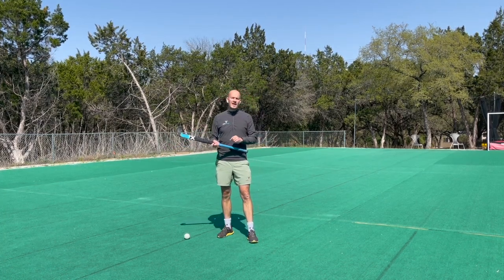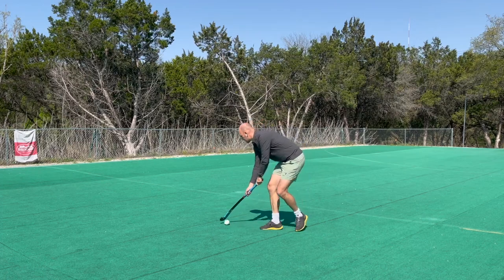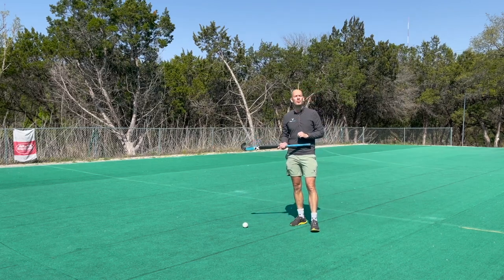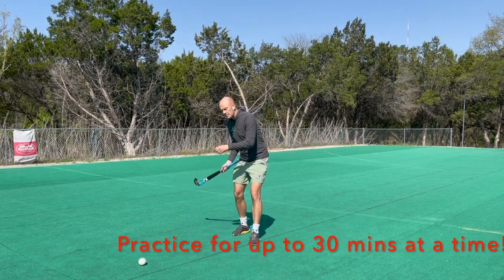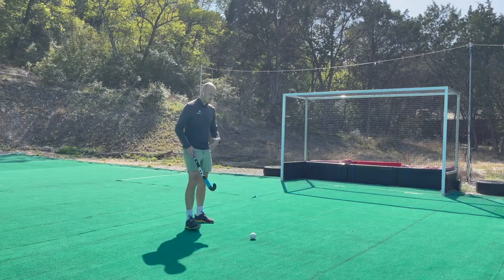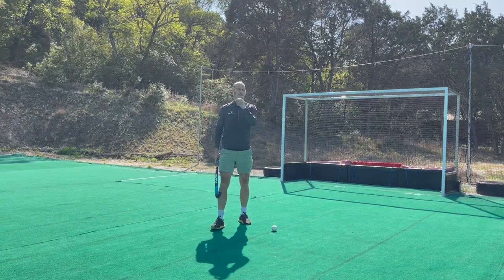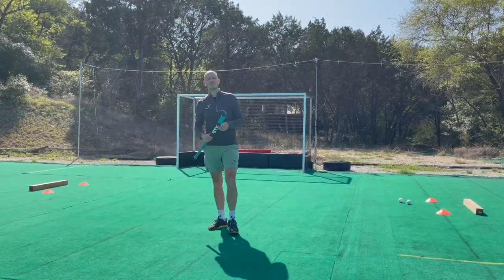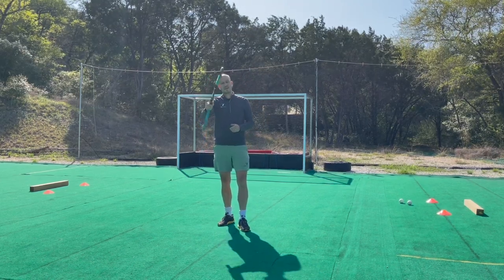How to Play Field Hockey - For Beginners (Part 2 of 3)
A tutorial on the fundamental basics of how to play field hockey, if you are a beginner and new to the sport.

In this video we cover:
Basic Ball Control (Trapping)
Passing the Ball